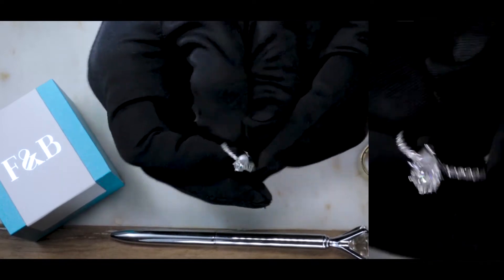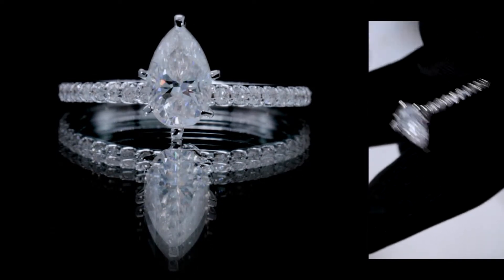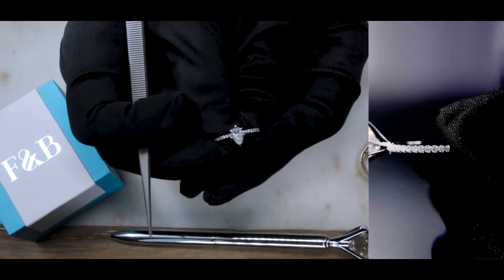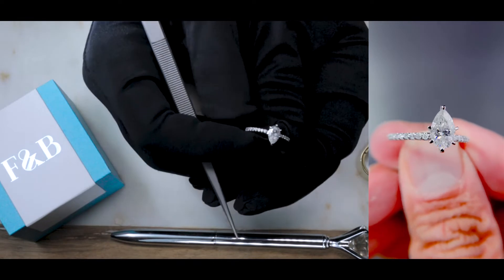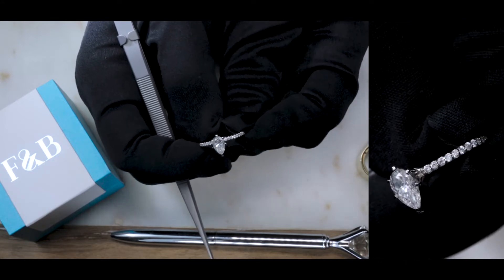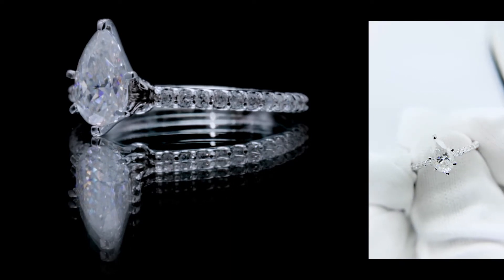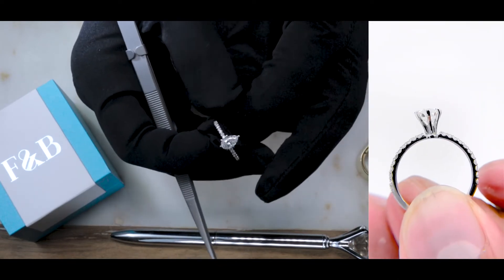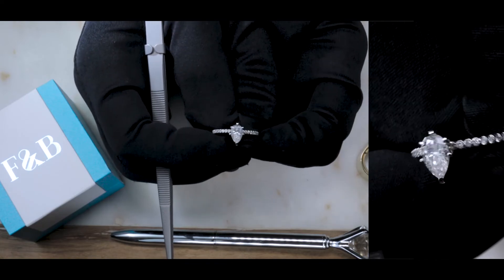F&B Jewelry Showcase: FAB 8x5mm Pear Moissanite 6 Prong Diamond Accent Solitaire Ring